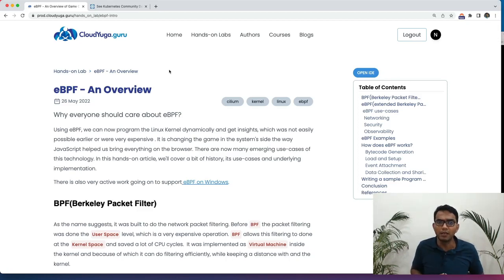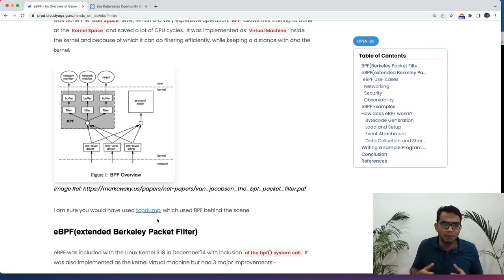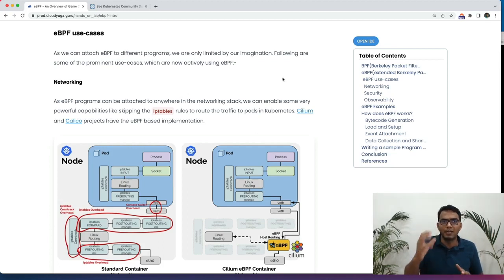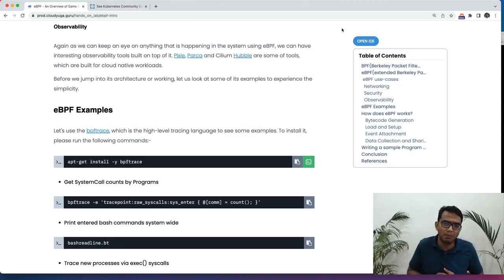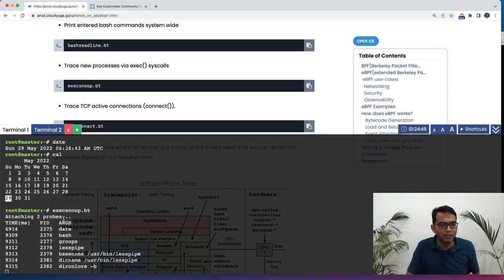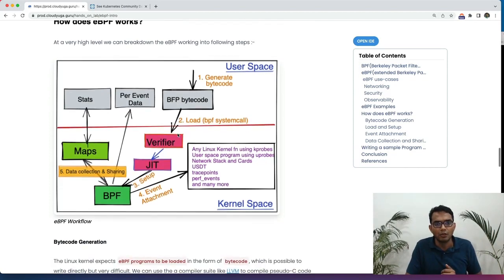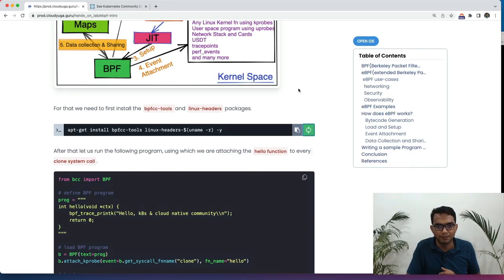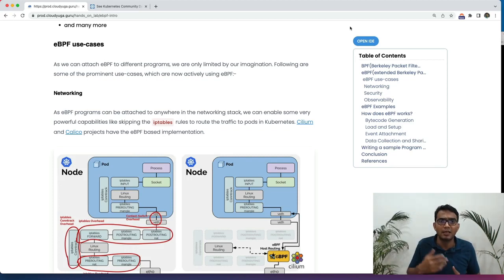Why Everyone Should Care About eBPF by Neependra Khare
eBPF - Game changer technology to program the Linux Kernel dynamically. Using eBPF, we can now program Linux Kernel dynamically and get insights, which were not possible earlier or were very expensive . It is changing the game in the system's side the way JavaScript helped us bring everything on the browser. There are now many emerging use-cases of this technology. In this talk we'll discuss about its background, uses cases in security/tracing/networking/observability with some hands-on demo.